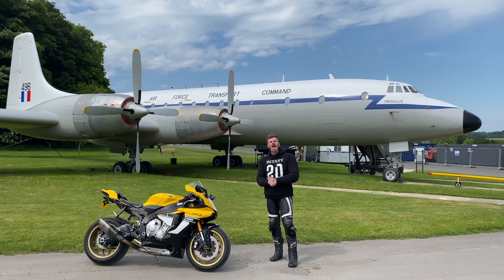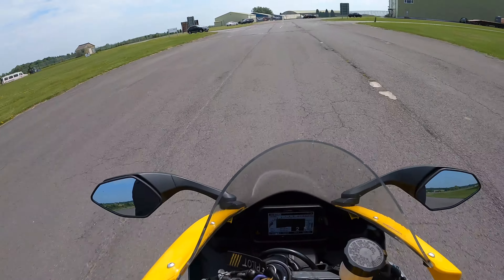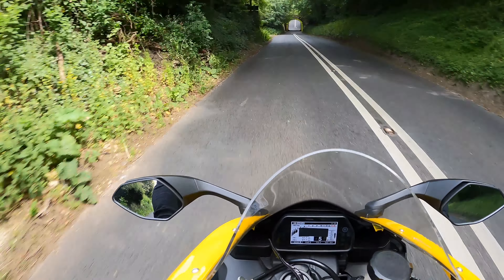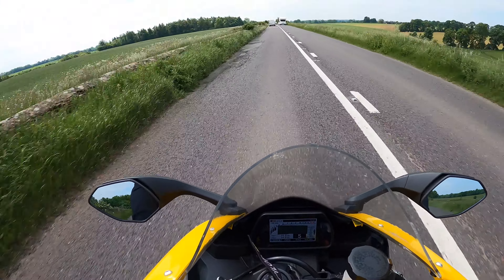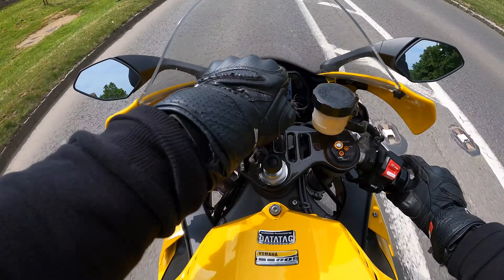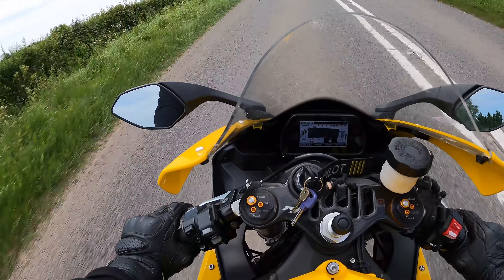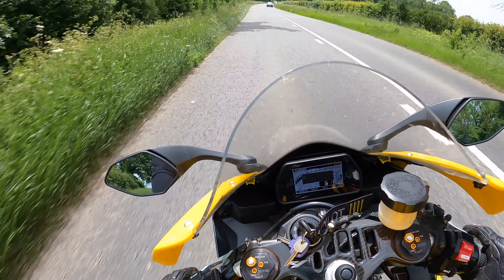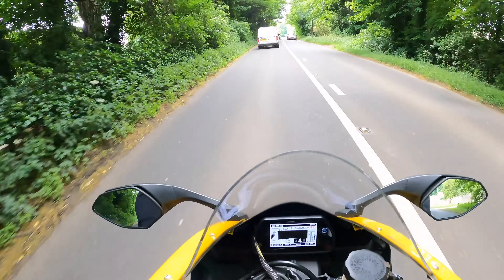Yamaha 2CR R1 review Akrapovic Exhaust // Launch control // POV // Fly by // LOUD!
In this video Sanj passes me the keys to his 2016 Yamaha R1, a motorcycle I have been itching to try out for some years!